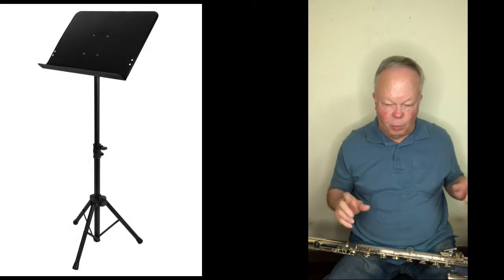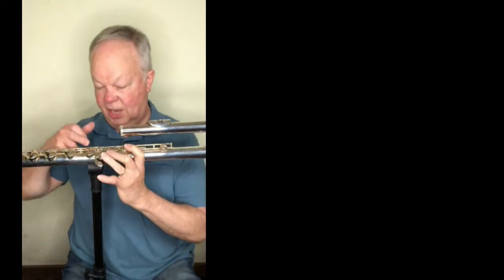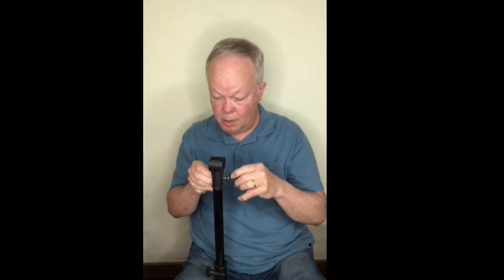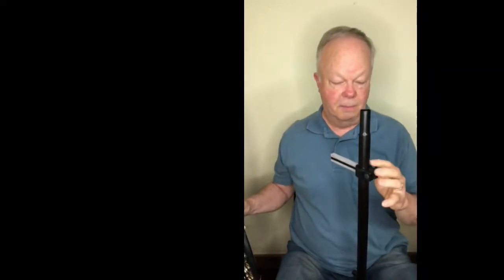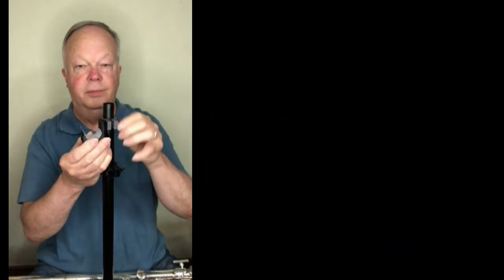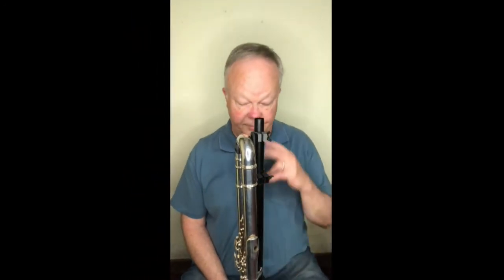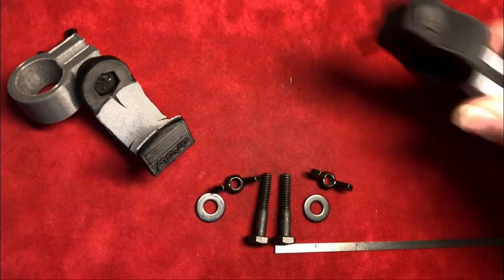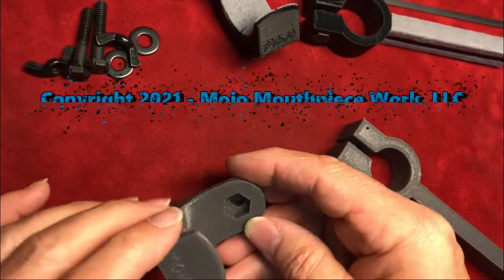Mojo Bass Flute Stand and Support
Amazon: 1/4"-20 x 1 3/8" (PT) Coarse Thread Grade 5 Hex Cap Screw (Bolt) Medium Carbon Steel Black Oxide Pk 25: Industrial & Scientific

Amazon: E-outstanding Wing Nut 20PCS 1/4Inch-20 Black Carbon Steel Wing Nuts Female Knobs Fastenings Hardware Fitting: Home Improvement

Ebay/monsterbolts: 1/4" SAE Flat Washers - Qty 10 - Steel w/ Black Oxide US Inch